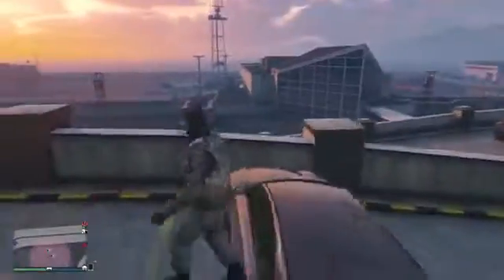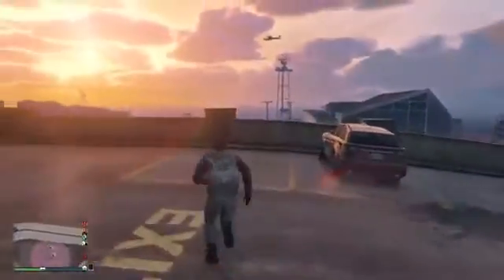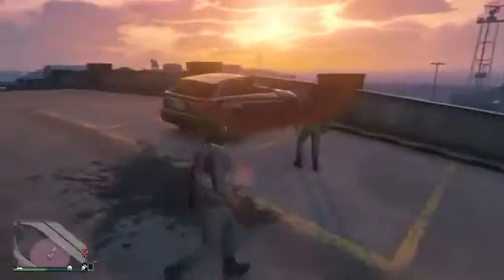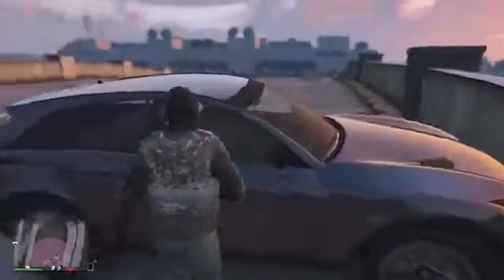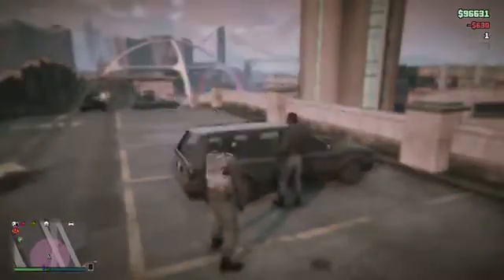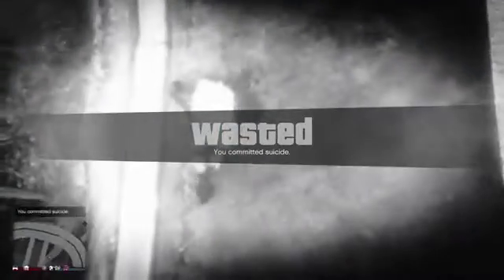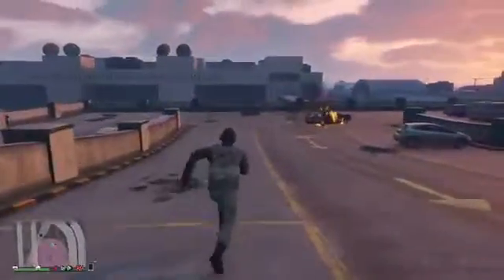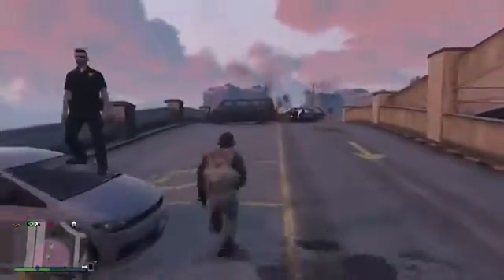GTA V Online - How To Drive Destroyed Cars